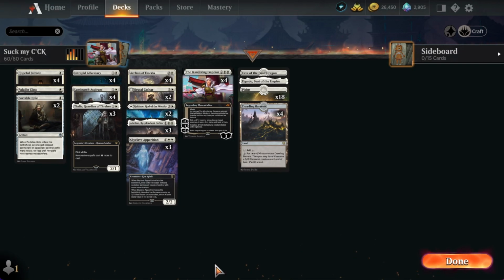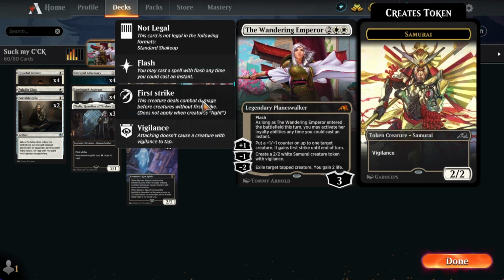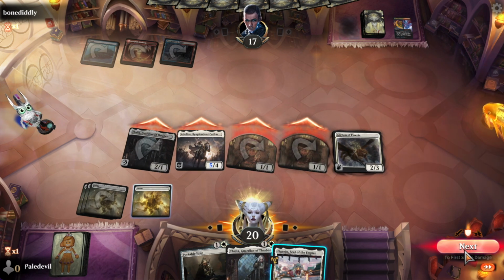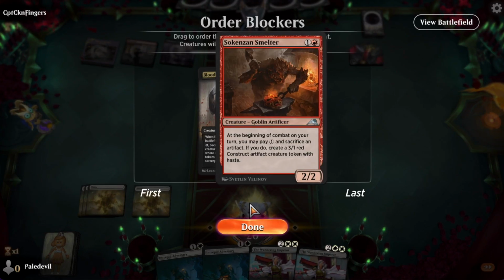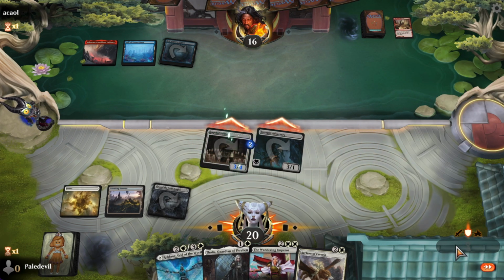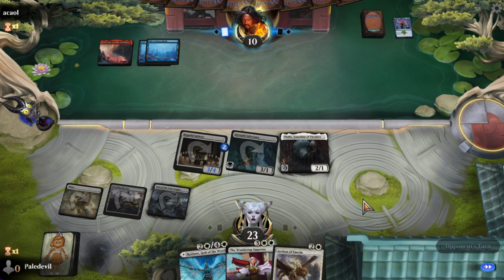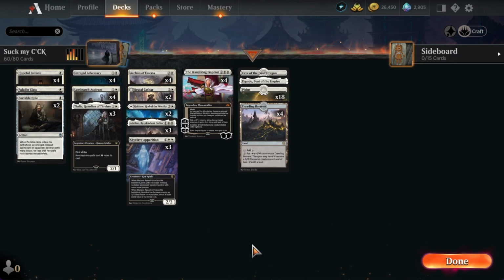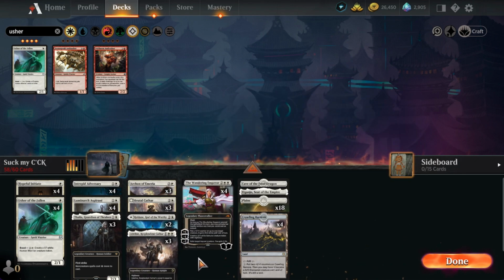MONO WHITE AGGRO! Standard Event Kamigawa MTG Arena!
Hello Beautifuls, another fantastic magical morning and today we are farming some gold in another Standard Event playing Mono White.

Video Content

00:00 - Intro
03:24 - Game 1
05:30 - Game 2
07:22 - Game 3
10:21 - Game 4
14:03 - Game 5
16:15 - Game 6
22:23 - Game 7
26:00 - Outro